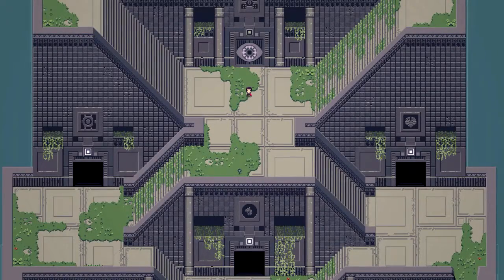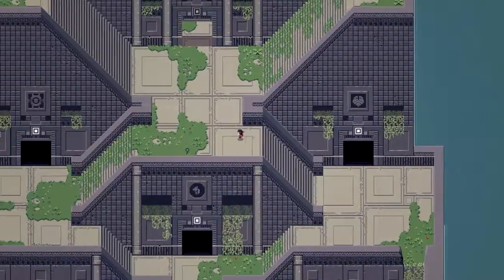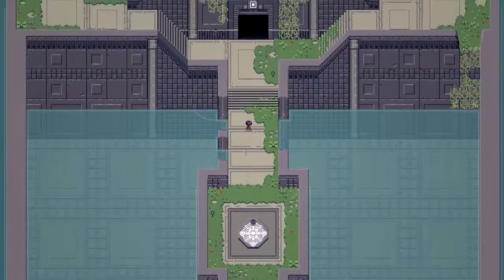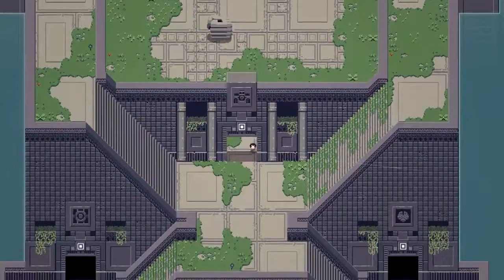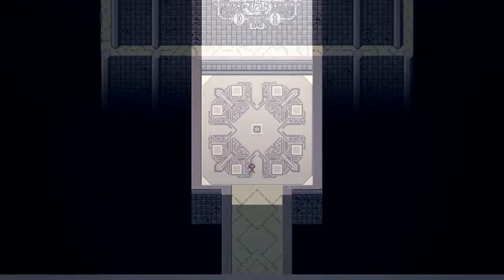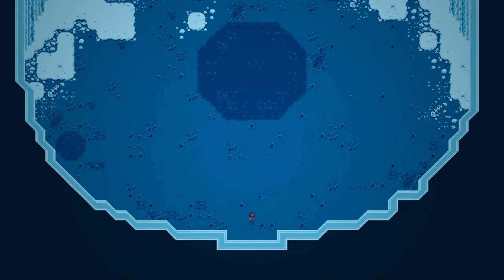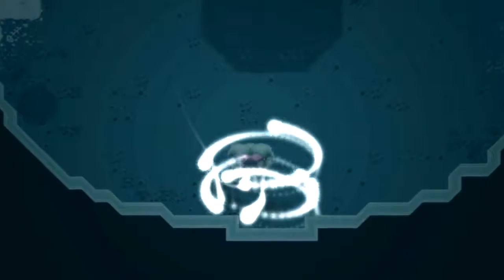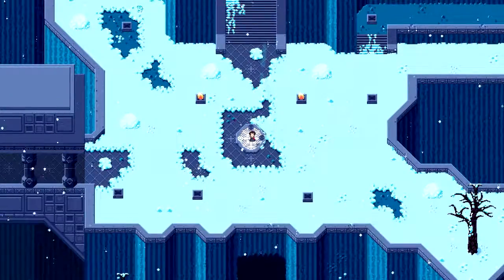Titan Souls 2: A Gate and A Journey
If you like my videos, for some reason, try sharing them with some friends, they might enjoy them too. Probably not.